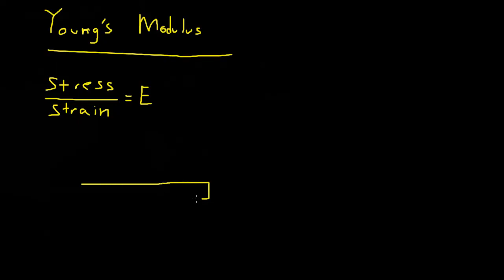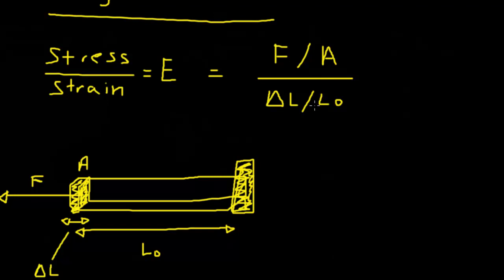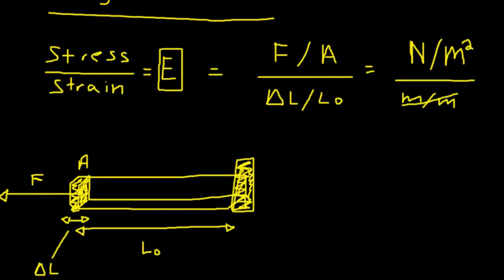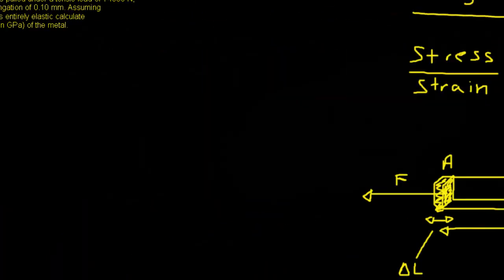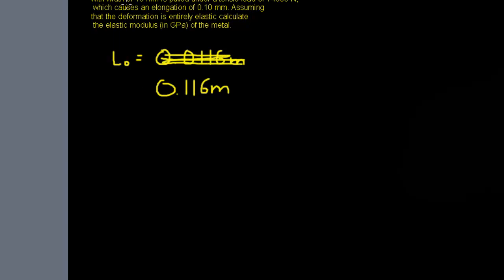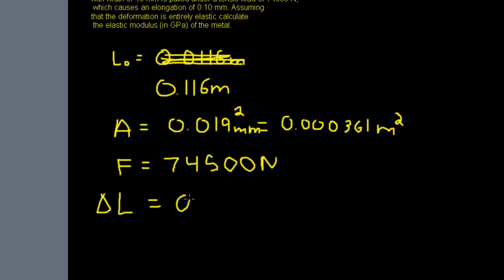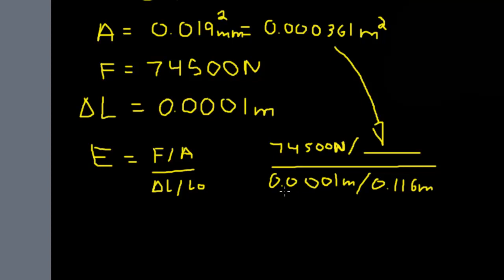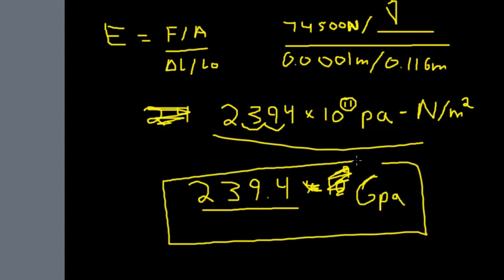CHSC-1105-Mech Eng BCIT (Young's Modulus)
CHSC-1105-Young's Modulus,

sorry for the not so great quality, I'm still working out the kinks and all that.
I didn't notice that the text in the problem was cut off until after the video rendered so here's the text:

"A metal bar 116 mm long and having a square cross section with width of 19 mm is pulled under a tensle load of 74500 N, which causes an elongation of 0.10 mm. Assuming that the deformation is entirely elastic calculate the elastic modulus (in GPa) of the metal."